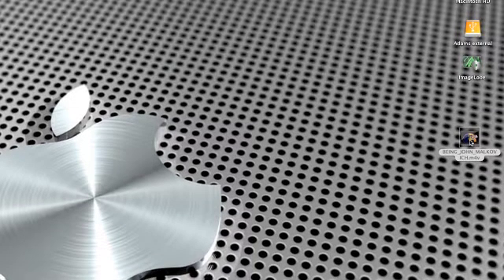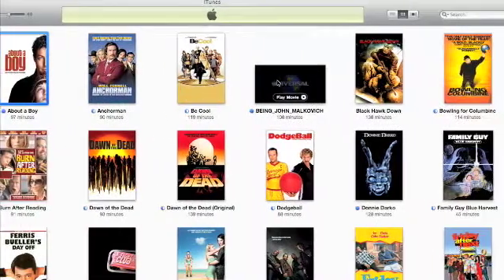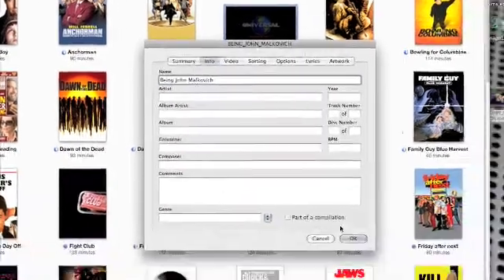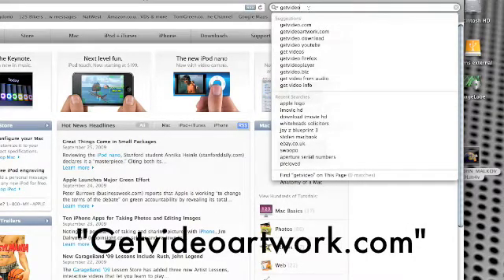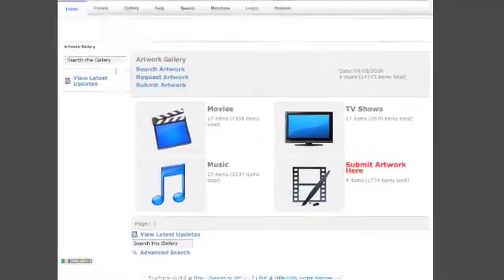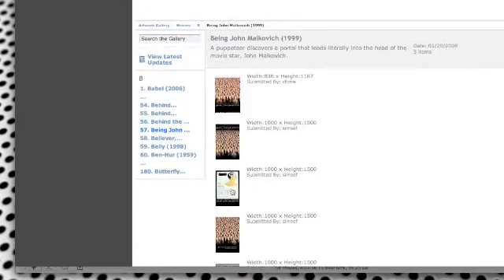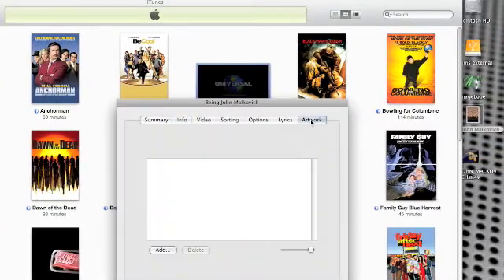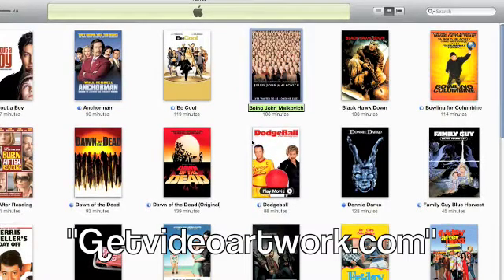How to get DVD artwork for iTunes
This video shows you how to get HD DVD, TV show and music artwork for your iTunes media.